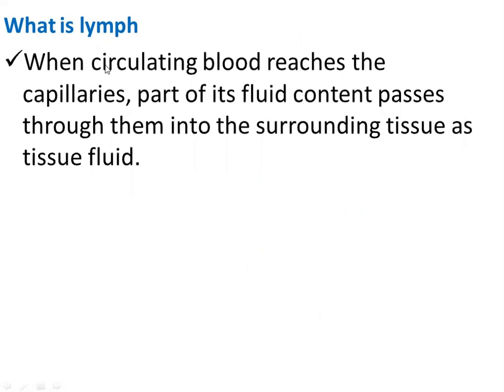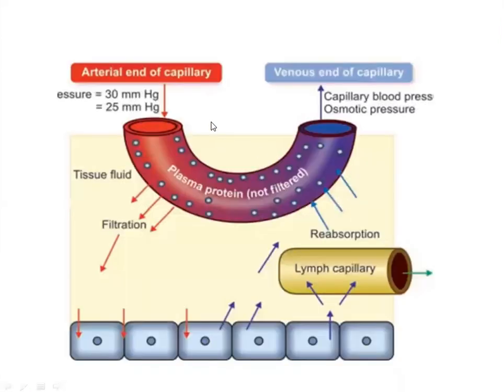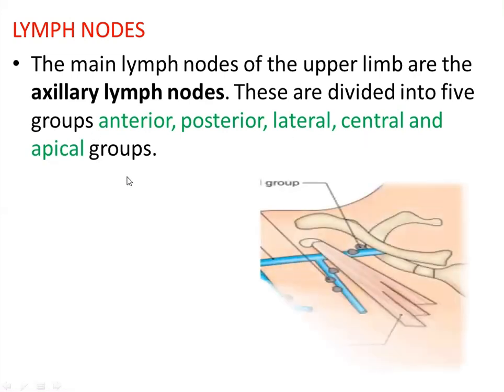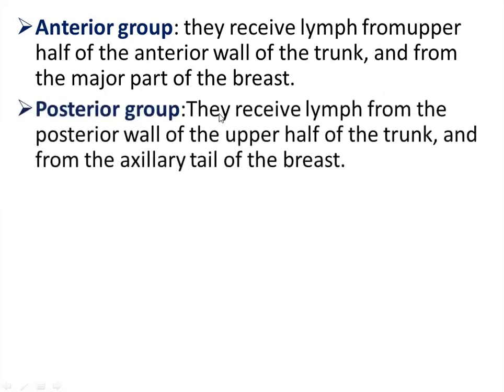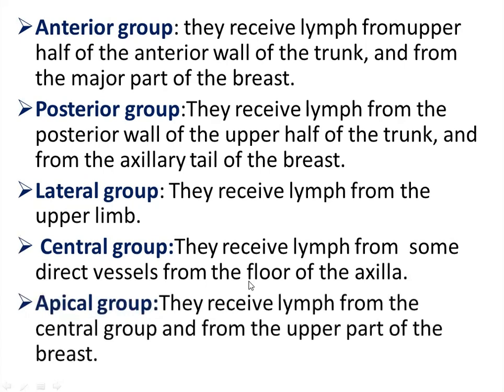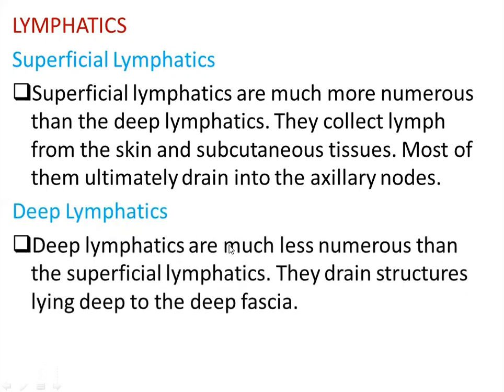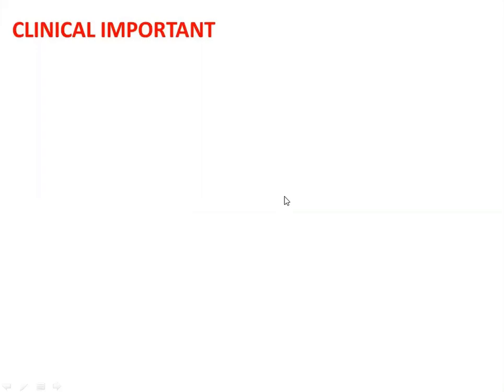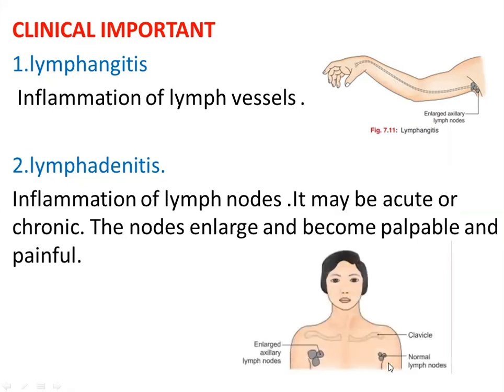Upper limb lymph node and lymphatics- Axillary lymphnodes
By Dr. Isaijarashan